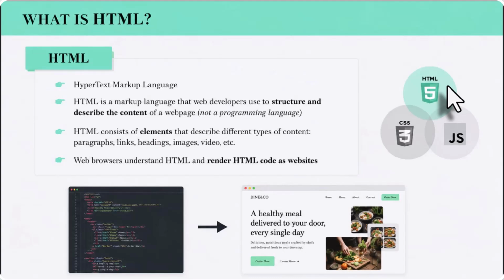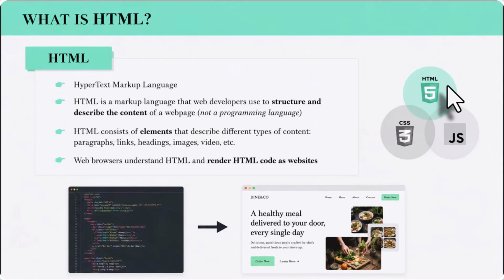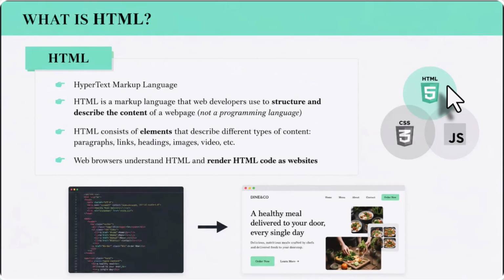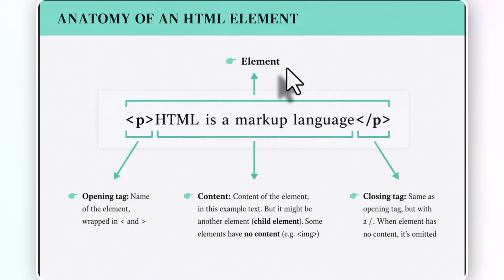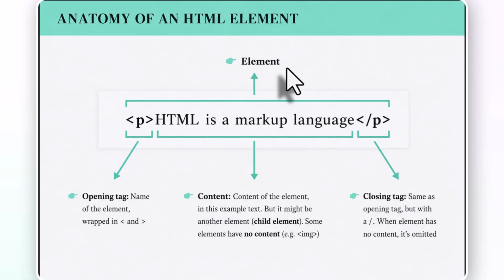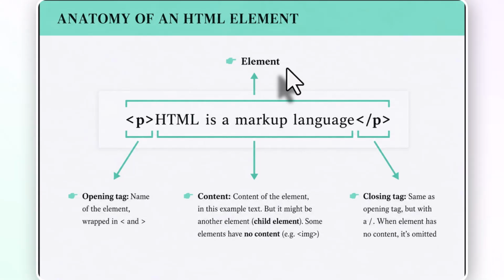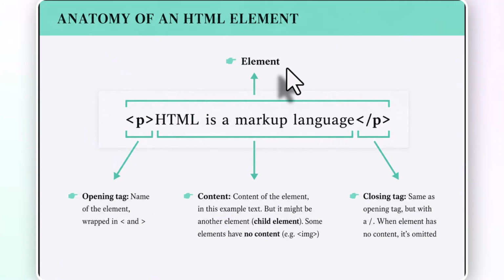HTML Document Structure Explained | HTML Fundamentals | Lesson 2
📘 In **Lesson 2** of the HTML Fundamentals series, you'll learn the complete structure of an HTML document.